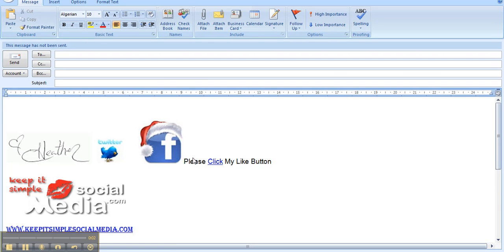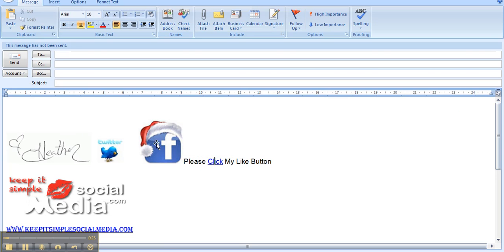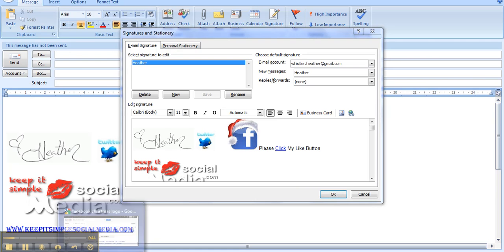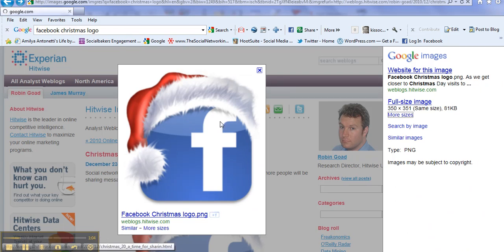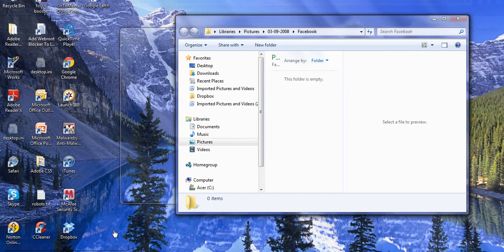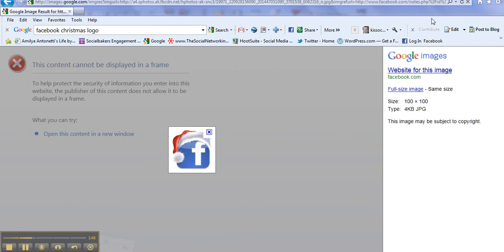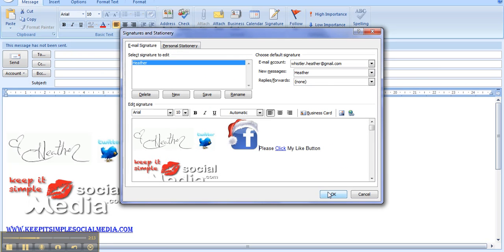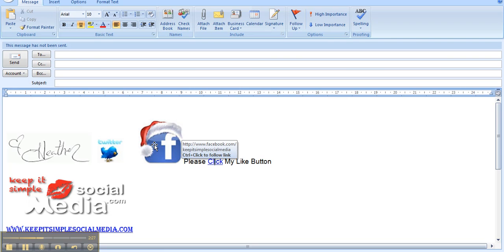Adding A Facebook Icon To Your Signature In Your E-mail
Step by step video on adding a link to your Facebook Business Page in your signature